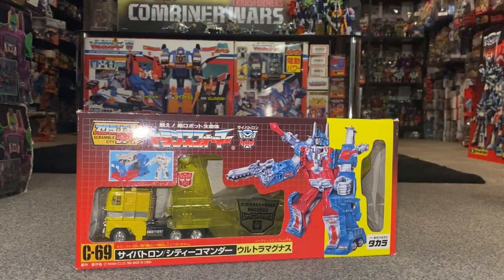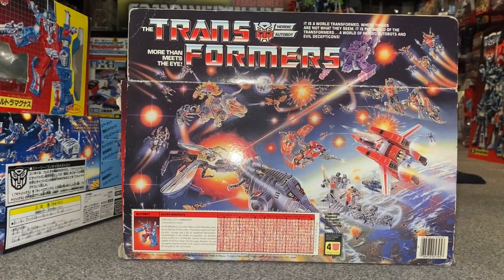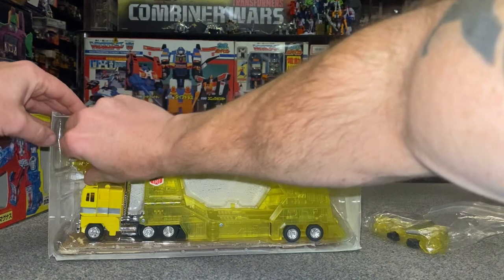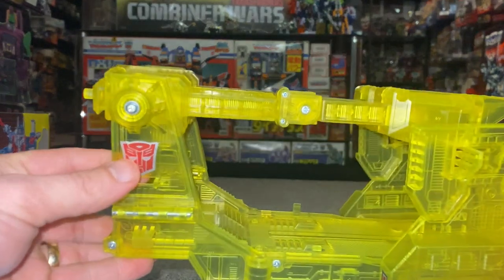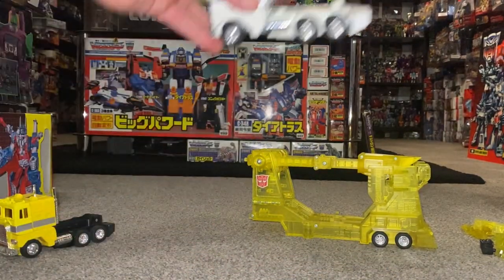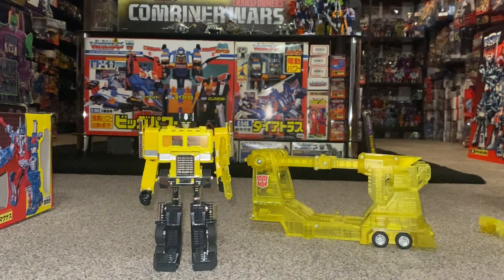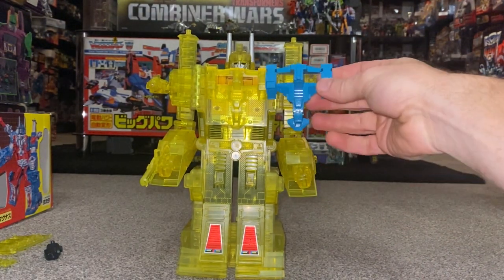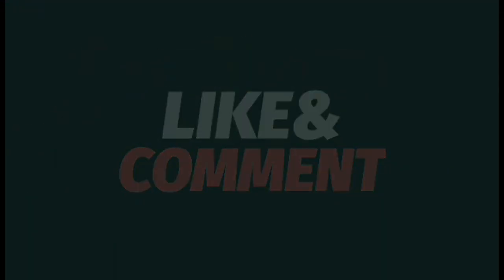Transformers Japanese exclusive shining ultra Magnus unbox and review. G1 matrix glow collection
In this video we can have a look at the highly sort after shining Magnus. Released exclusively in japan in the year 2000 and limited to only 800 pieces ever made.
I’ll unbox him live and have a detailed look at him in all modes whilst comparing him with the original G1 figure.
See him in all his translucent yellow plastic glory. With proper firing missiles as well.
Plus I’ll show you in detail why he is this crazy yellow colour.